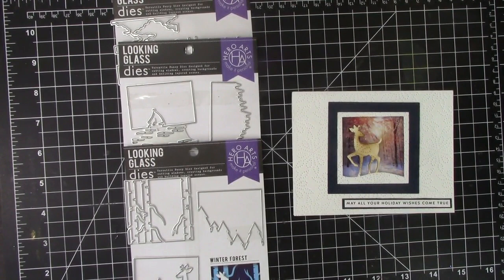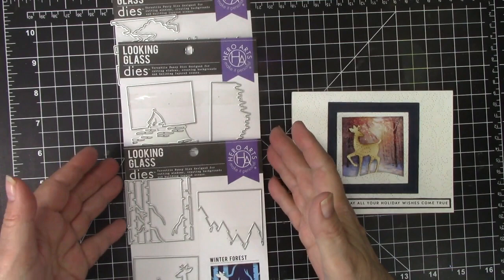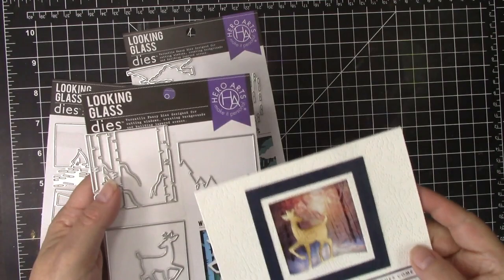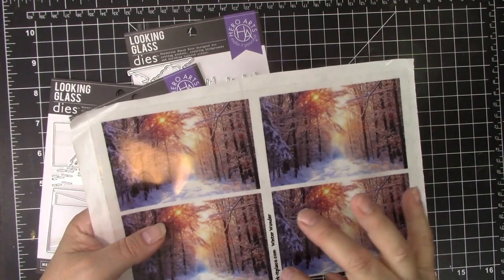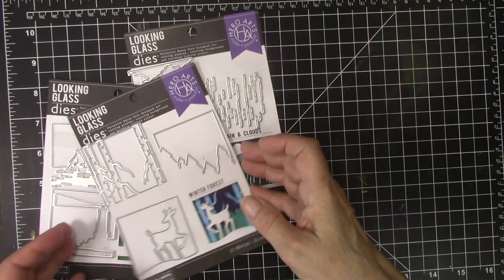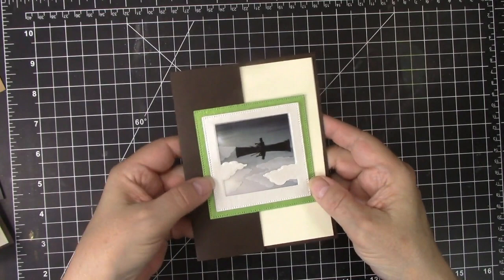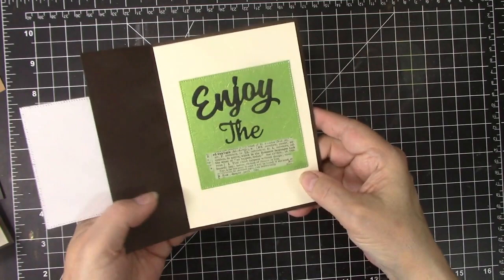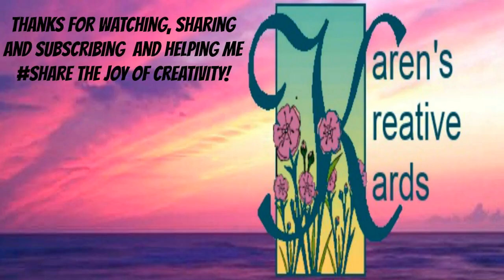Cardmaking With Hero Arts Looking Glass Dies And Transparencies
I admit to being die cut crazy and when I saw the new Hero Arts Looking Glass dies I couldn’t resist getting three sets of these three layered die sets. In this video I show how to use one, two and three layers all over gorgeous Clear Views Transparencies in different ways.

(Look here to see the choices, then call Let’s Create in Wisconsin Rapids, WI to order. Cost is currently $5.00 for each transparencies sheet (makes 8 cards) and $6.00 with adhesive which makes them so easy to attach. Actual shipping costs will of course be added on. Check with them for current pricing and info. Please let them know you found out about the transparencies from my video or blog.)